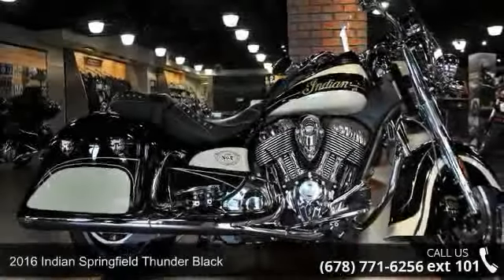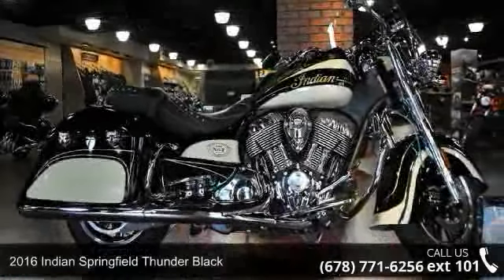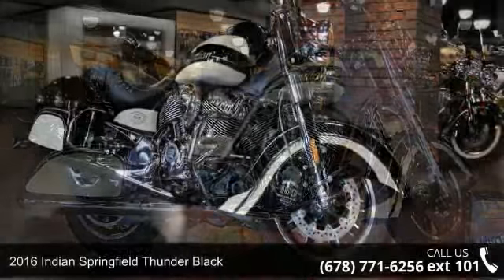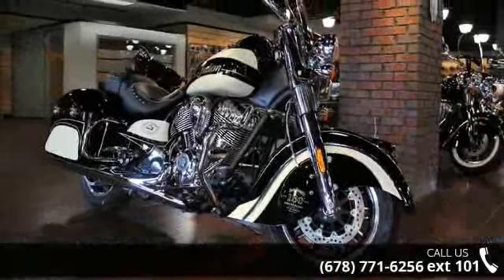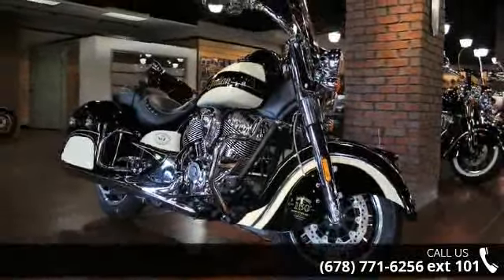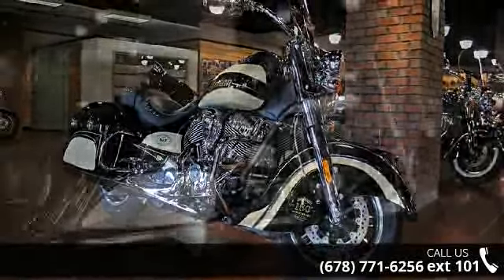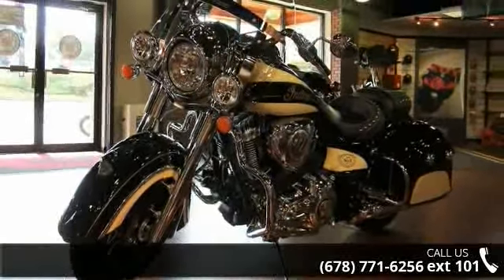2016 Indian Springfield Thunder Black - Atlanta Highway ...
For Sale in Alpharetta, GA 30004

Jack Daniels Edition, only 150 made!  2016 Indian&#174; Springfield&#8482; Indian Motorcycle&#174; RedYOUR LEGACY IS OUT THERE. RIDE YOUR WAY INTO IT ON THE ALL-NEW INDIAN SPRINGFIELD&#8482;Named after the birthplace of Indian Motorcycle and designed for a pure riding experience, the Indian Springfield features a traditional style, quick-release windshield and all-weather, remote-locking saddlebags. It's equipped with the most essential touring features but designed for ultimate versatility. The all-new purpose built chassis delivers unmatched handling and balance even when fully loaded with authentic Indian Motorcycle accessories.